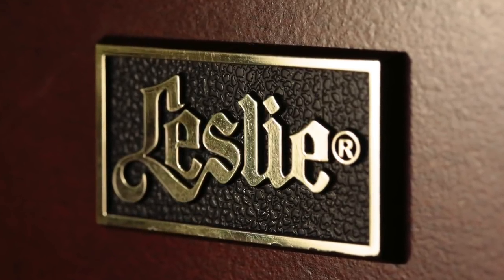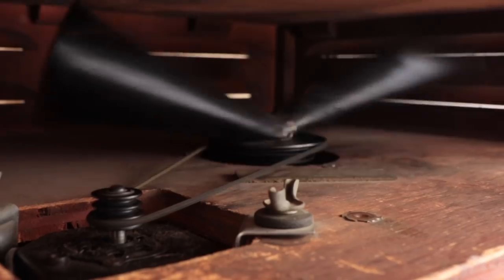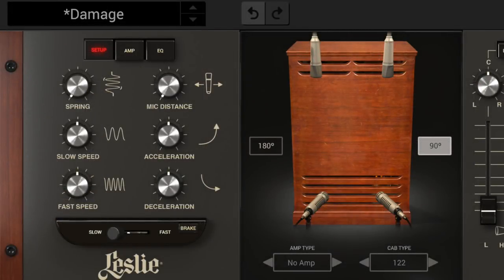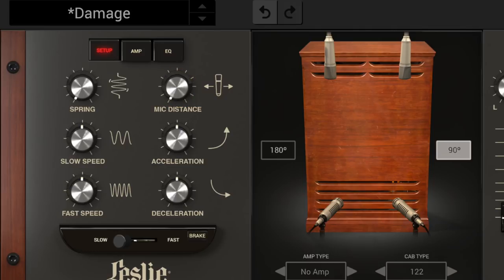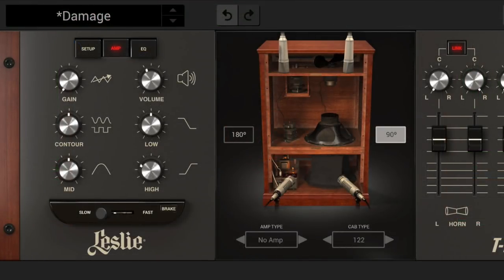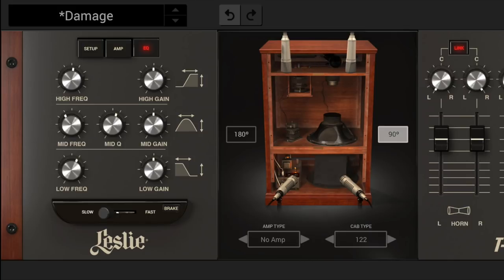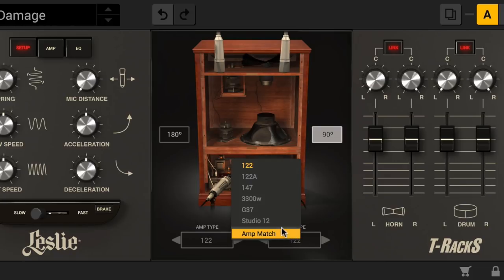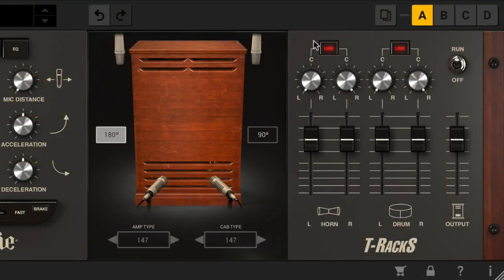T-RackS Leslie In Depth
Go in depth with T-RackS Leslie - There are many rotary speaker emulations. There’s just one Leslie®.

IK Multimedia and Hammond USA and Suzuki Music Corp. of Japan, teamed up to bring you nothing but the best sounding Leslie of the entire digital world, giving you 5 legendary Leslie® amps and 6 cabinets in one powerful module, that you can now use inside T-RackS 5 mixing and mastering workstation to further shape the sound of your tracks.